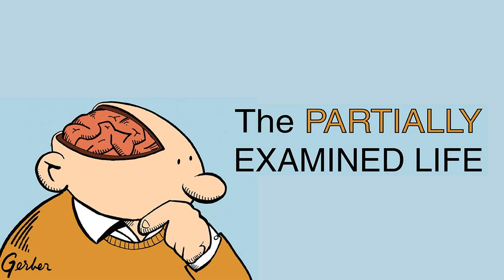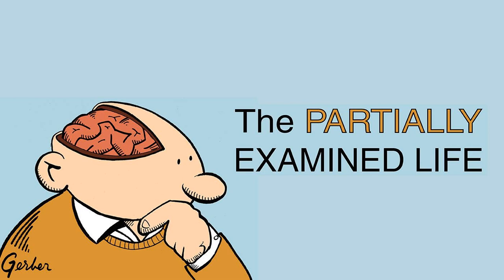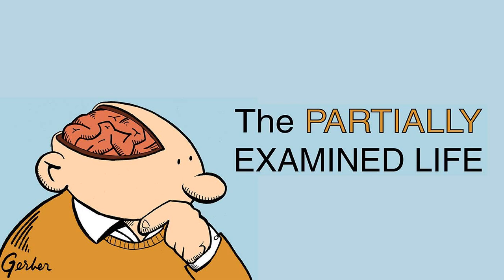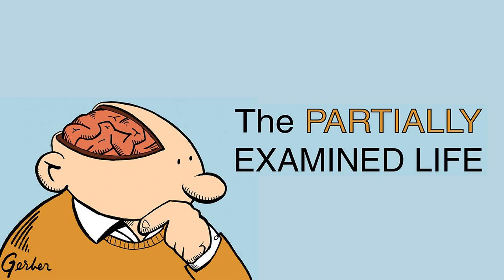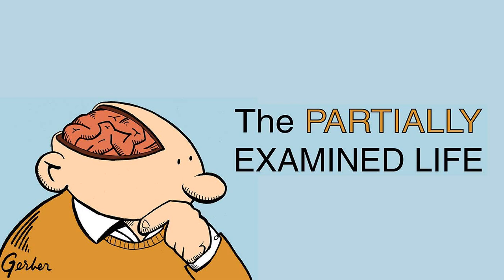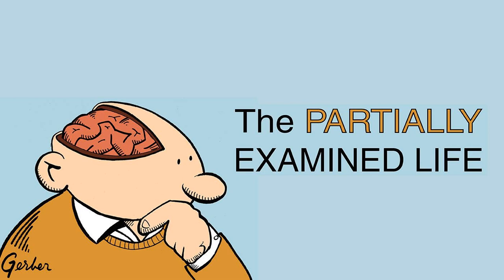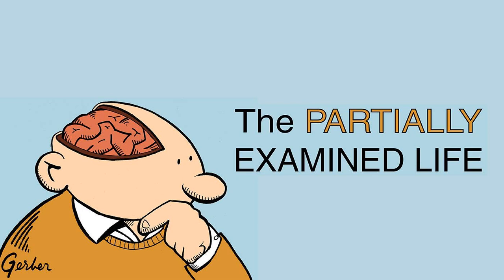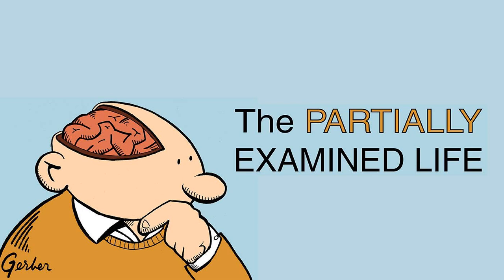Partially Examined Life #294: Quine on Science vs. Epistemology (Part One)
On W.V.O. Quine's "Epistemology Naturalized" (1969). What justifies scientific theory?

 Not theory-free observations, as Quine shows us by considering how we figure out foreign languages. Instead of basing science on epistemology, Quine thought we need to make epistemology part of science.

to get ad-free episodes and tons of bonus discussion.